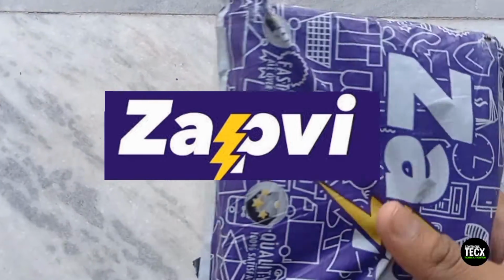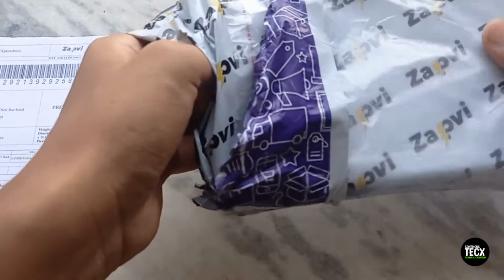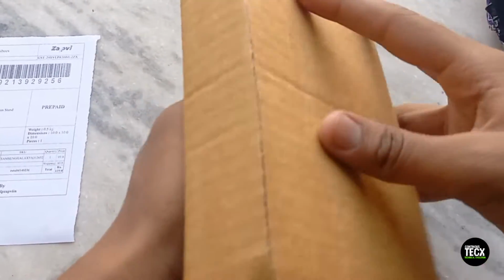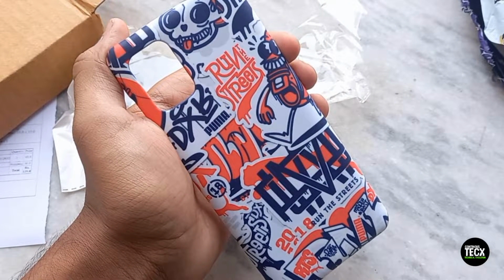New Hard Case Cover🔥 Unboxing +Review | For Samsung GalaxyA31 | 2022 - Continous TecX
Hey Everybody!

This Is TecX, Welcome Back to New Unboxing Episode!
So Today we're going to see a New Hard Case Back Cover! ❤️

So stay till end I'm reviewing all things!!

I orderd this from Zapvi!

This is one of the best covers i bought ever
So you can go for sure!!

Must Visit Our Unboxing Playlist here:-